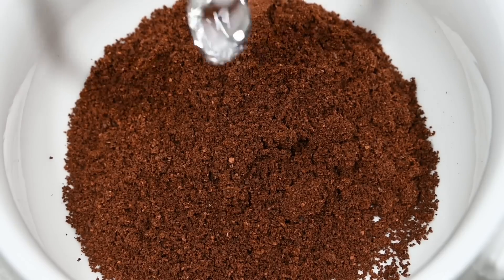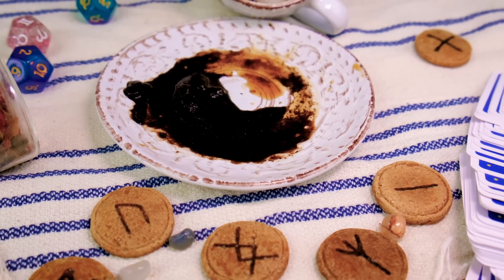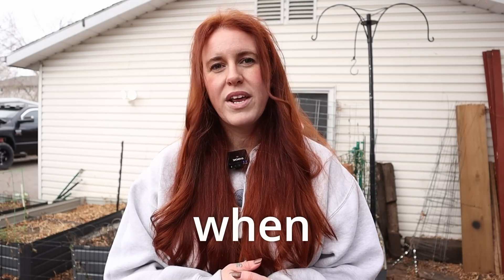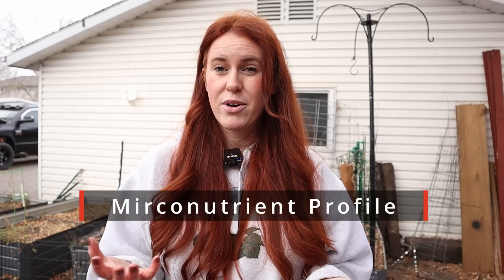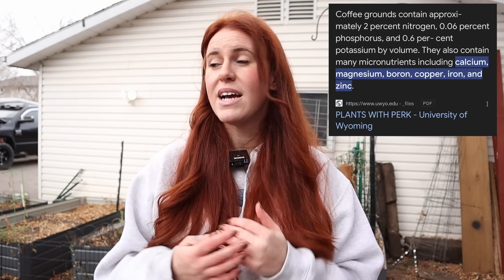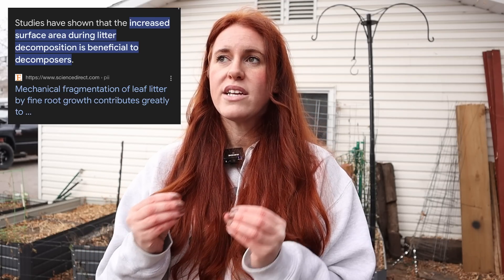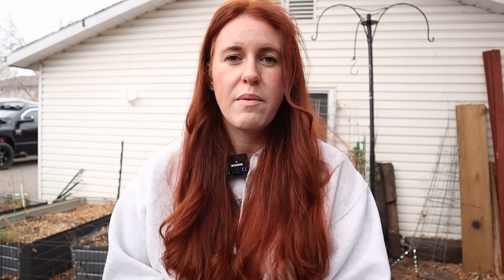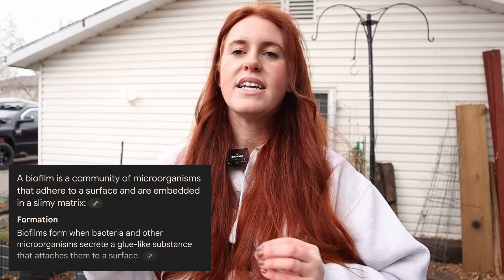Using Coffee Grounds In Your Garden Soil … YES or NO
Paperback 2024 Garden Planner: